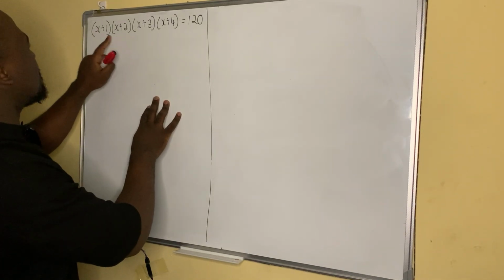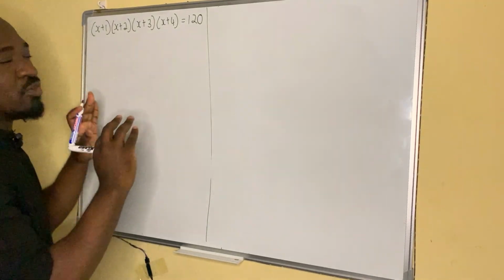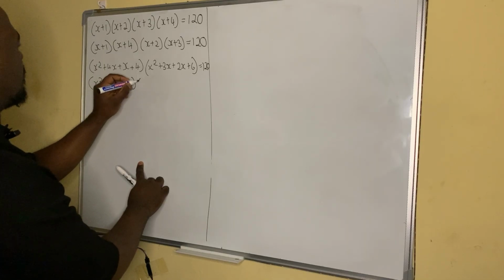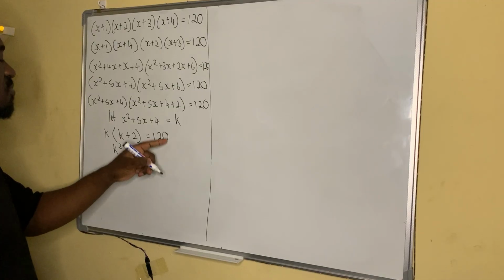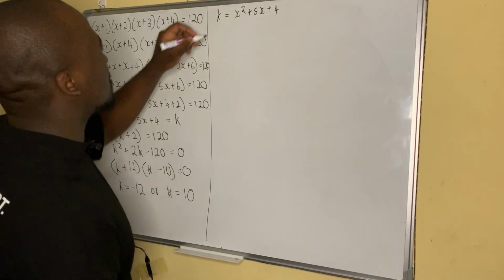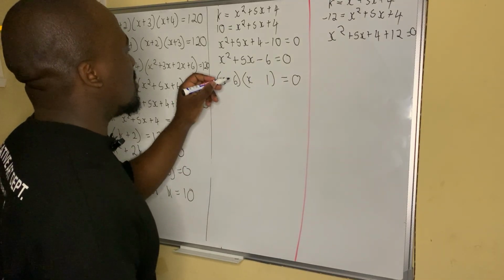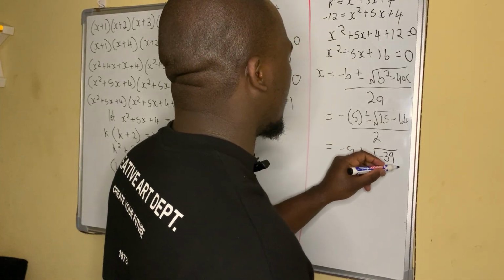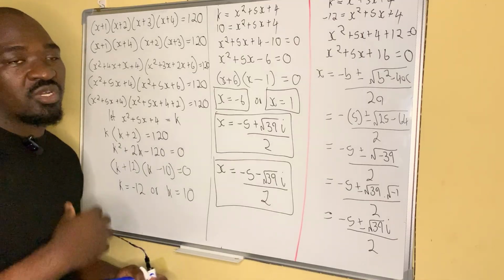99% FAIL This Harvard-Level Math Puzzle!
⏱️ Pause the video, solve it on your own, then watch the full solution with clear, step-by-step explanations.

If you enjoy:

* Algebra
* Math Olympiad problems
* Harvard-style interview questions
* Logical thinking
* Brain teasers